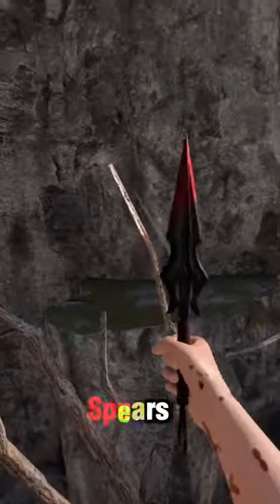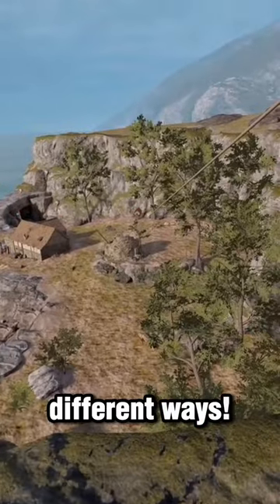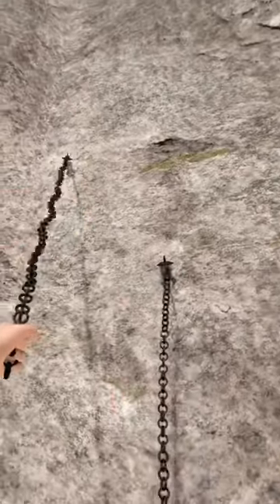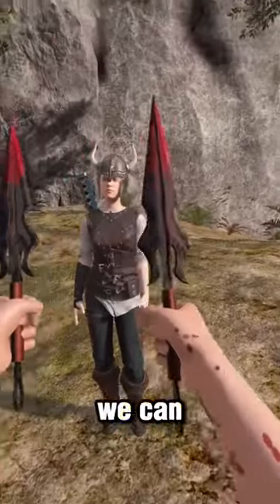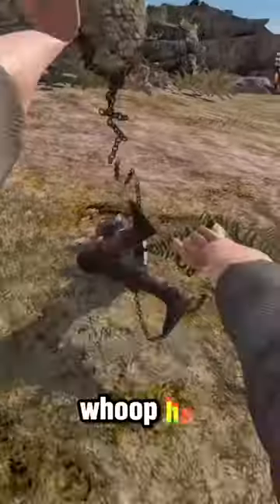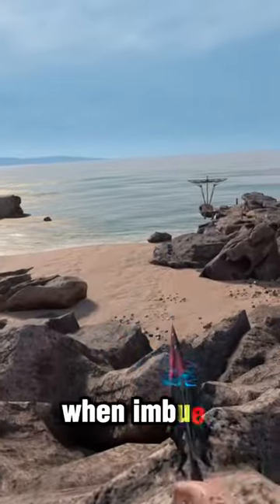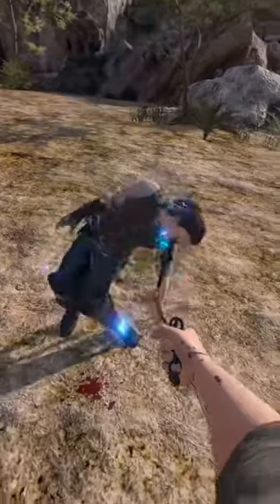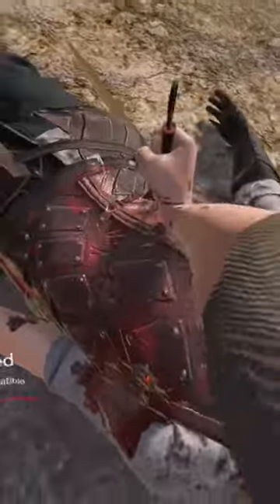The SCORPION SPEARS in Blade & Sorcery are MULTIFUNCTIONAL🦂🗡️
I will check out the Scorpion Spears mod in today’s video!!!

These things can actually be used in a lot of different ways!
One of them, is using them to climb up cliffs and walls!
Another one, is just stabbing NPCs in the face, and then dragging them behind you
Finally, they can be used to bring an item/NPC right in your hand!

They can also be imbued with fire, electricity etc. to make using them even more fun!!!